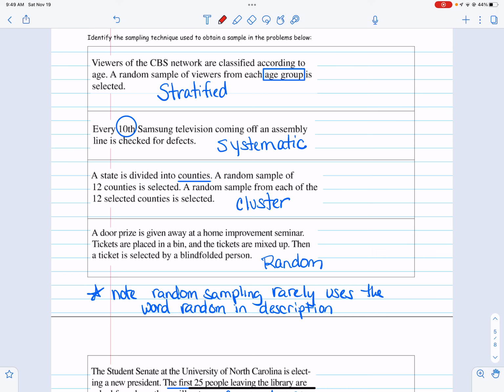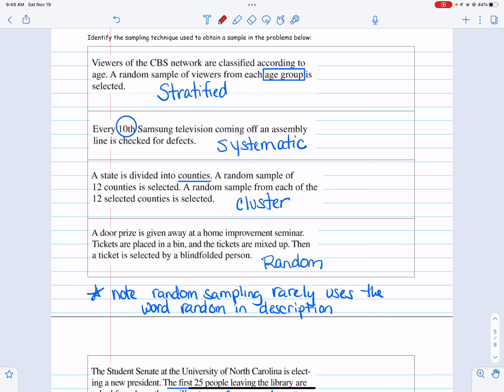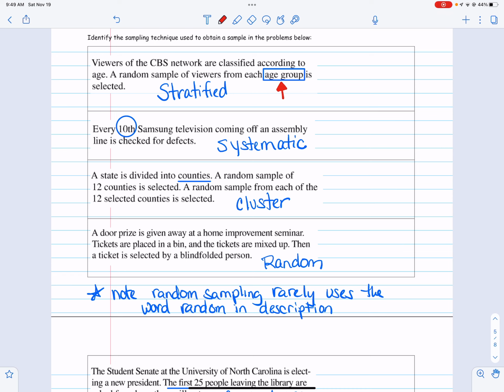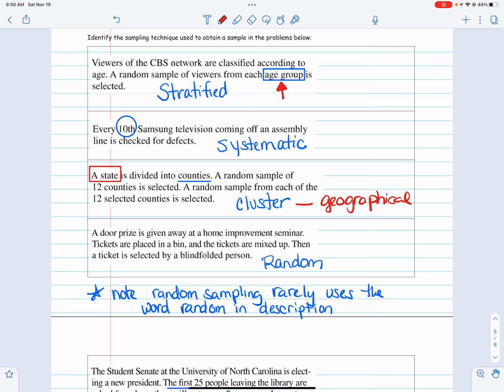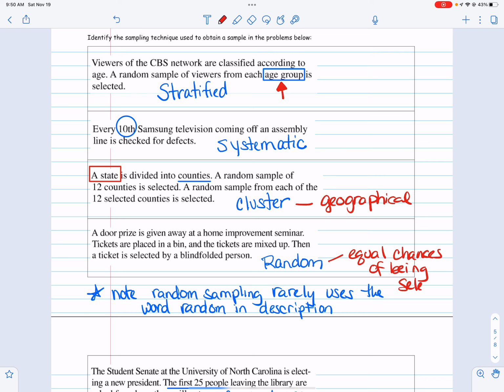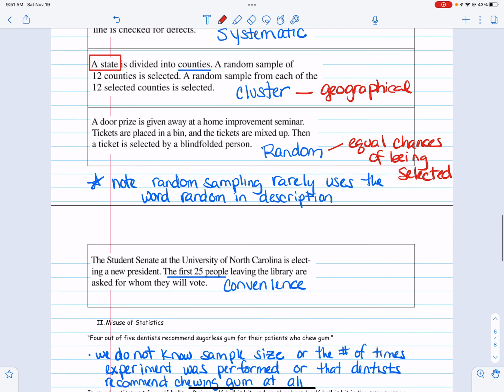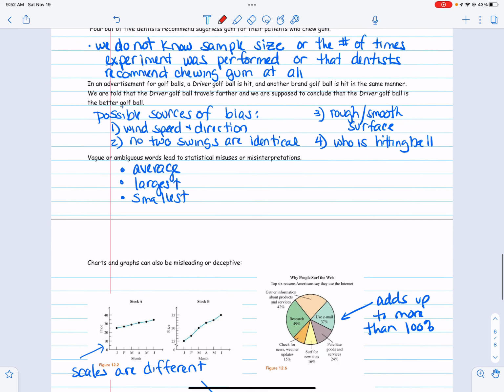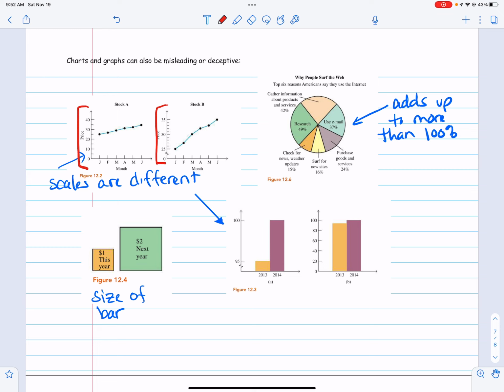MAT 103, 12.1